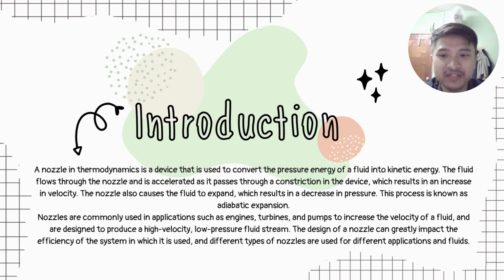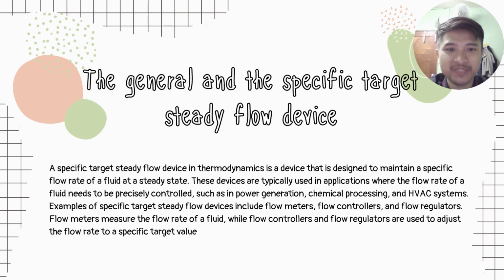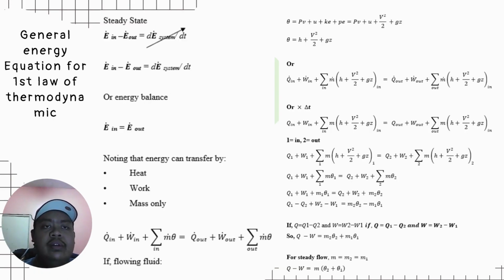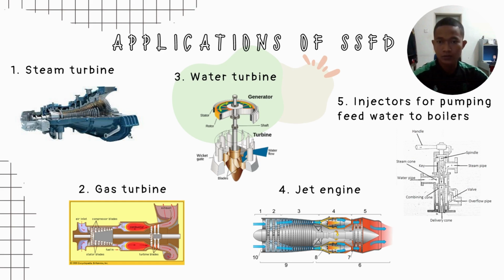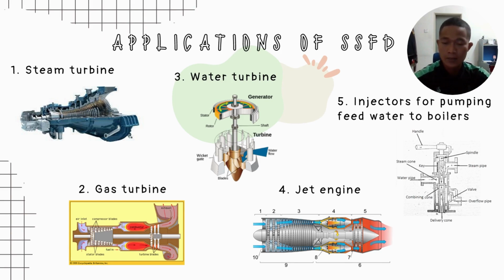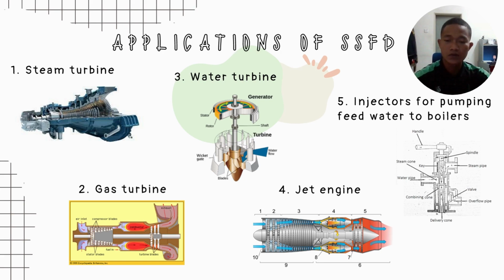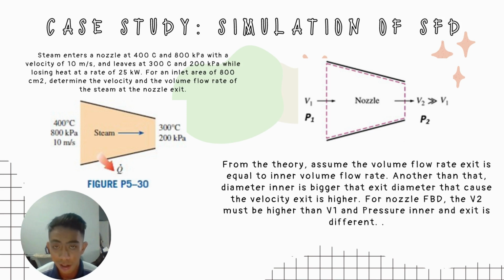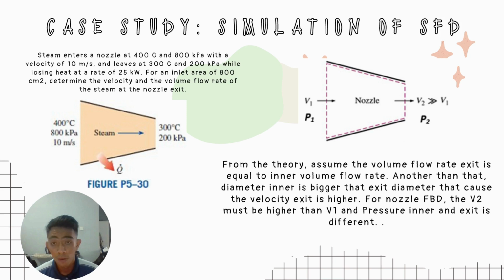BDA20703 THERMODYNAMICS 1 G3-NOZZLE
GROUP PROJECT

TOPIC: NOZZLE

FACULTY: MECHANICAL AND MANUFACTURING ENGINEERING

Section 6

Lecturer Name
Ts. Dr. Mohamad Farid Bin Sies

Kumpulan 3 (Nozzle)

Group Members
1. MUHAMMAD AMIRDANIAL BIN HAMZAH (CD210308)
2. MUHAMMAD ARIF BIN M JOHAN (CD210210)
3. ABDUL RAHMAN BIN MAHLI (CD210085)
4. MUHAMMAD ALIFF NAZMI BIN NORDIN (CD210297)